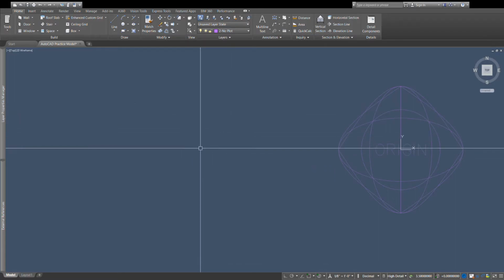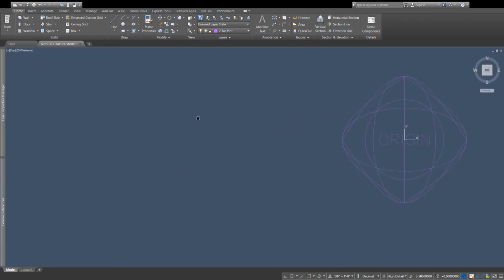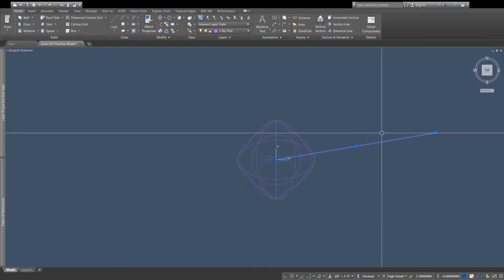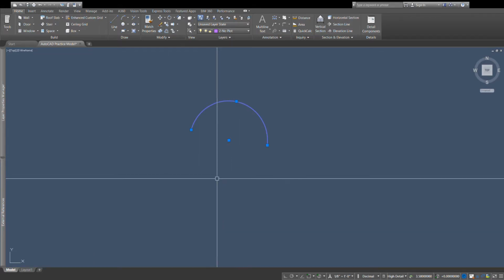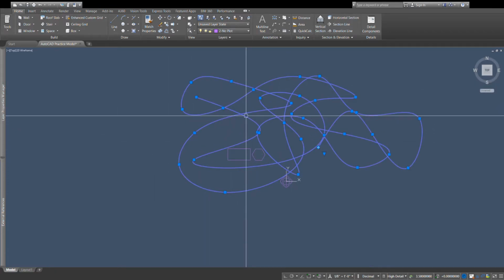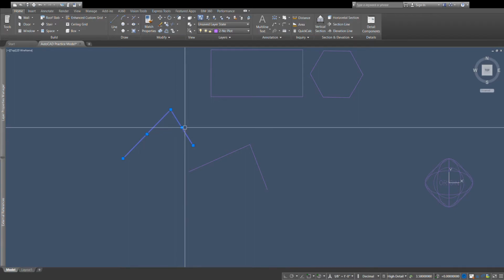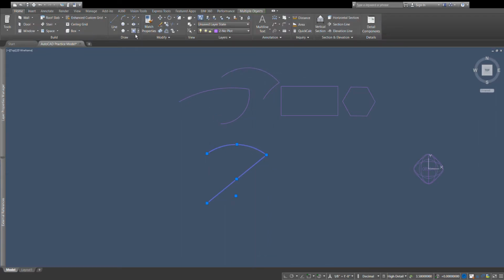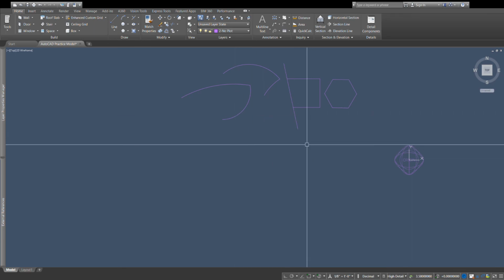CAD Part 2, Intro to Linework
This video goes over Lines, Polylines, Circles, Ellipses, Arcs, & Rays. Basic modify commands, Trim, Extend, Fillet, Chamfer, Join, & Grip Edit. ~CW

I apologize for the missing menus, palettes, command bar, and tool hovering; Game DVR on Windows 10 sucks at capturing video/screen but that's what I got!